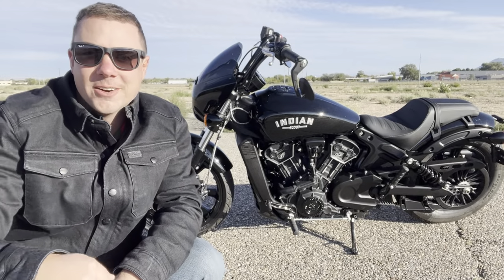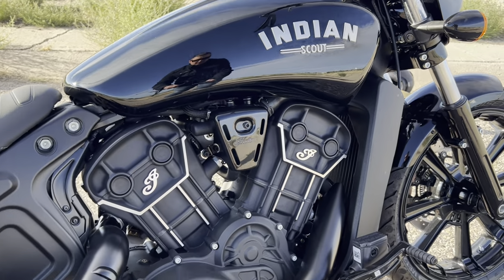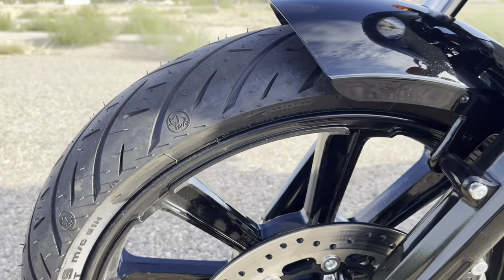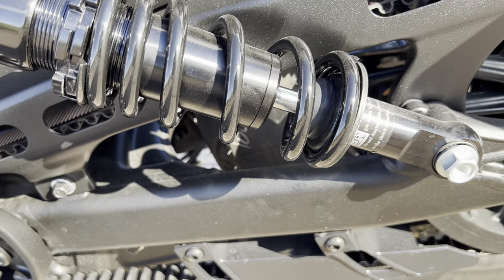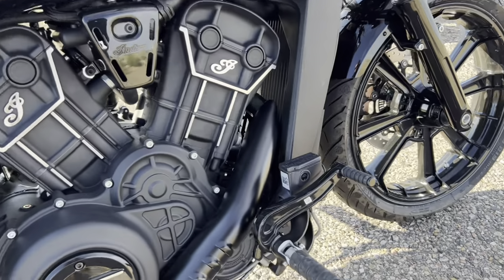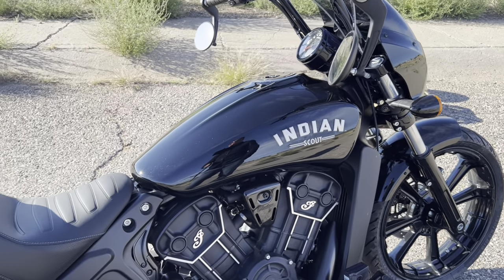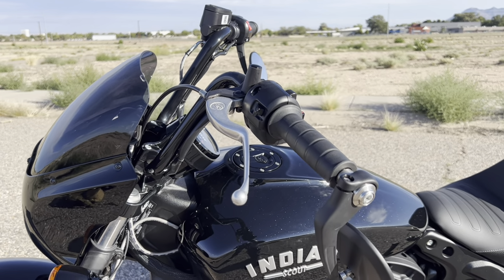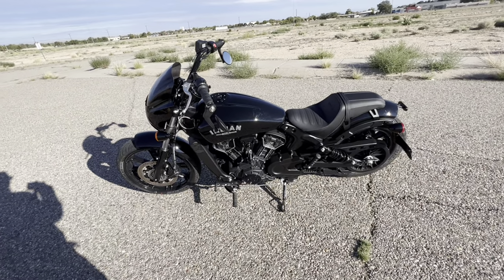2023 Indian Scout Rogue Review and Specs Breakdown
In this video we check out my brand new bike and I breakdown some of the specs and showcase the pros of this excellent bike. If you are looking for a small cruiser this bike is one of the best options on the market. With 100 horsepower this bike will impress with power and not let you down.